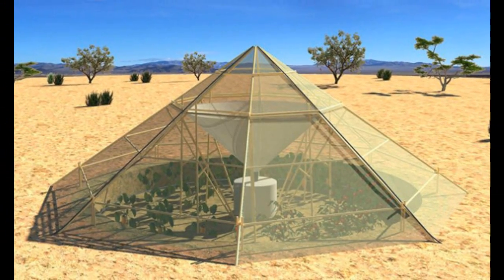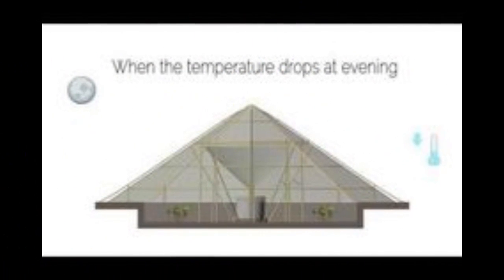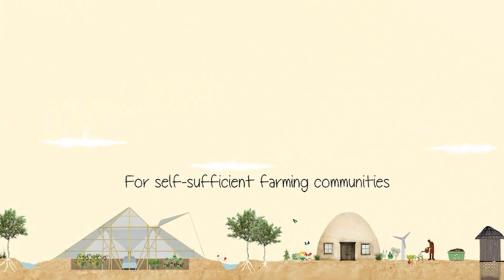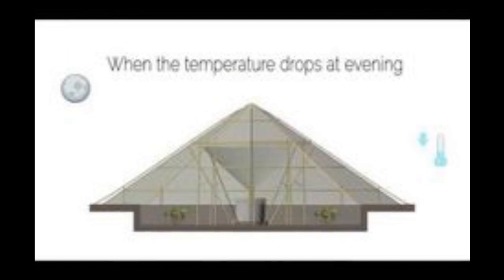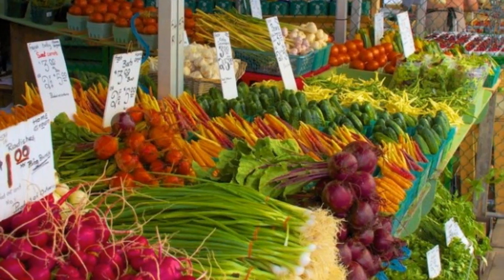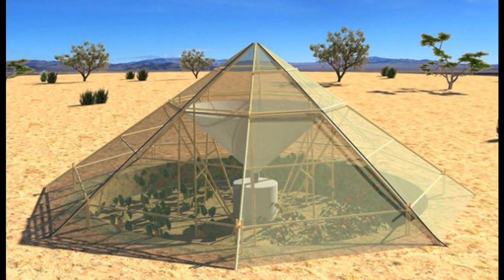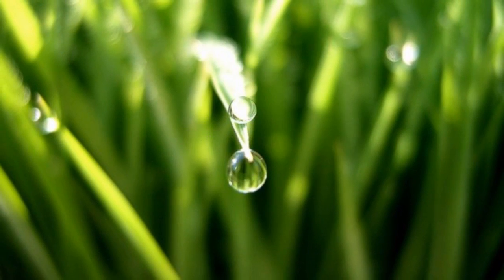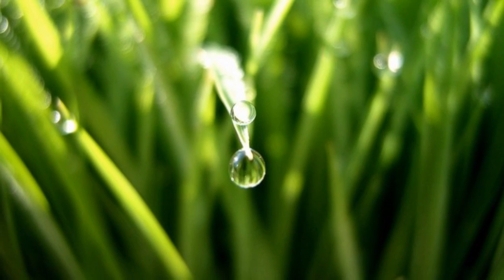Dew-Collecting Greenhouse Grows Veggies in the Desert - 10-05-2015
Technology news stories these days tend to lean toward hi-tech consumer gadgetry with cool features but rather limited utility, in the grand scheme of things. So sometimes it’s nice to take a look at concepts that employ low technology in the service of genuine usefulness.